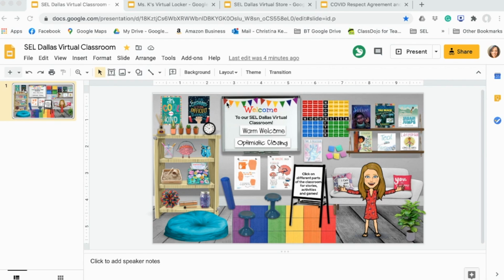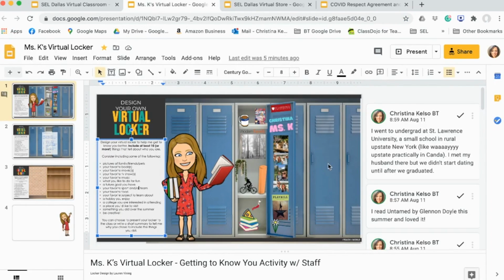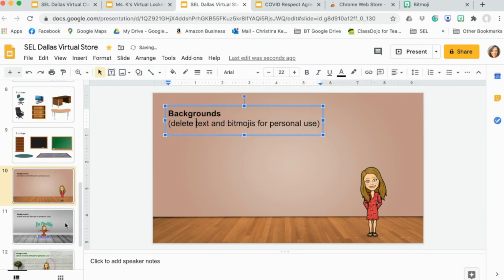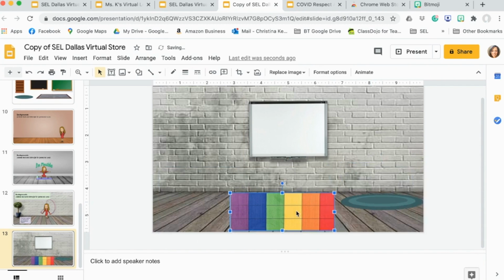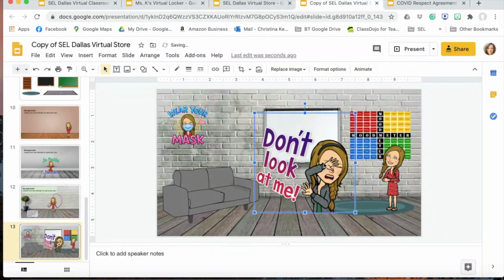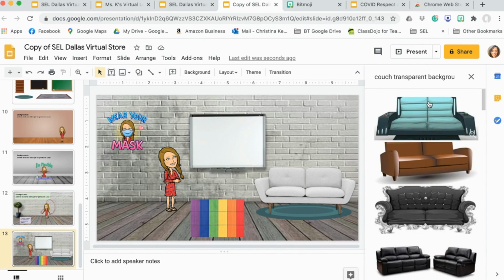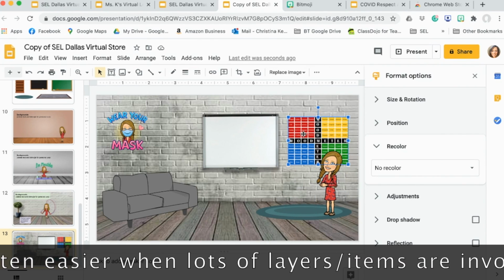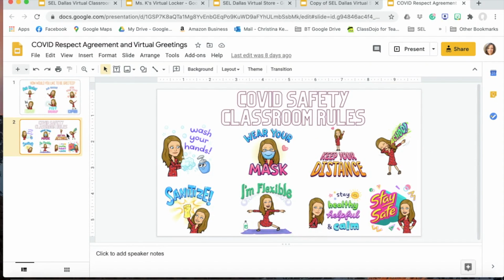SEL Bitmoji Virtual Training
SEL Dallas Presents SEL Bitmoji Virtual Training

NOTE ABOUT CLOSED CAPTIONING: CC is available in this video, but at times, there is text that scrolls along the bottom of the screen. In order to see both the captions and the scrolling text, click on the captions and drag them to your preferred location. They will be in a blue box, click somewhere else on the screen so the box goes away. The captions will not stay there indefinitely, but you can move them around as needed.